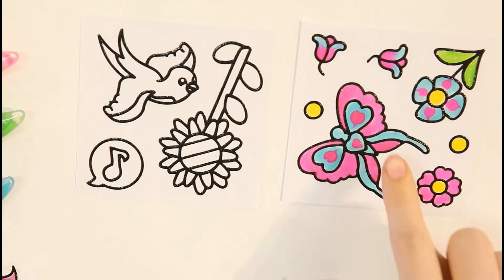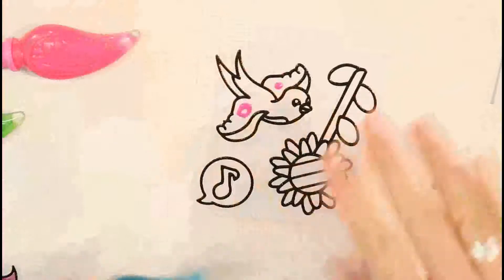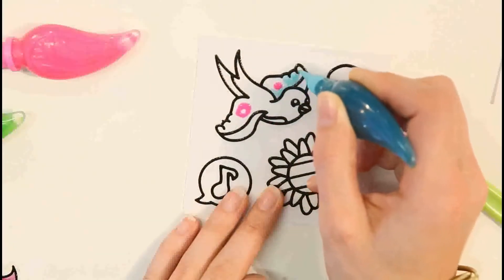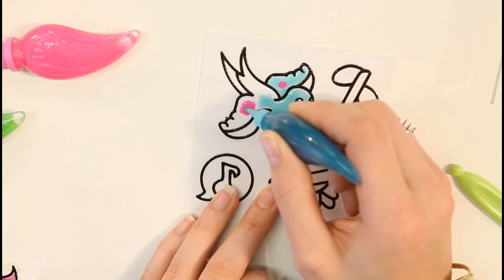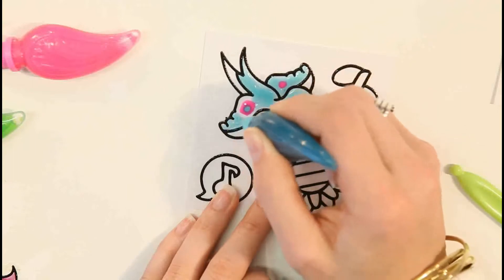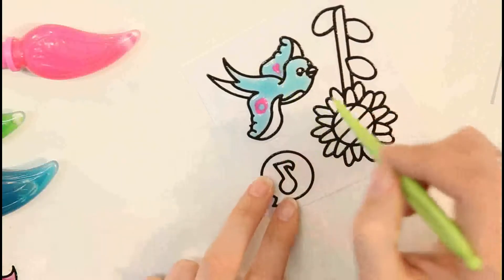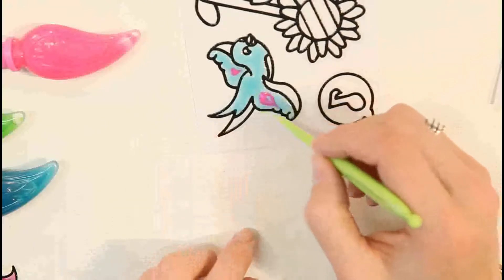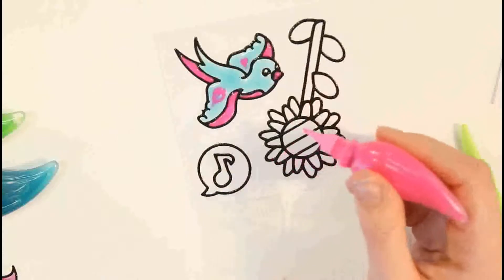Geleez How To Video - Marbling Technique 2 - Hearts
Learn how to create the Hearts marbling effect.